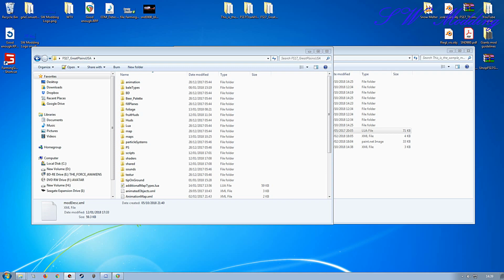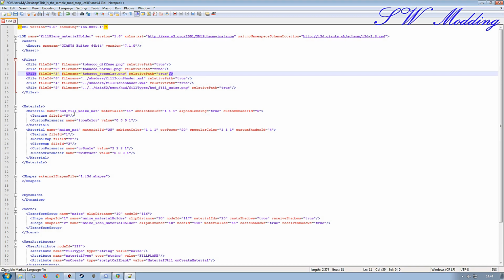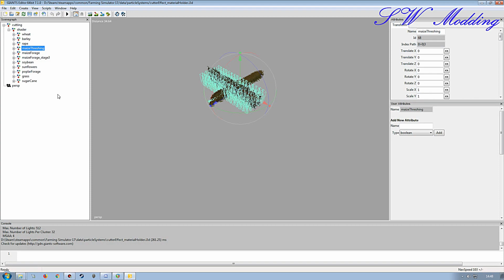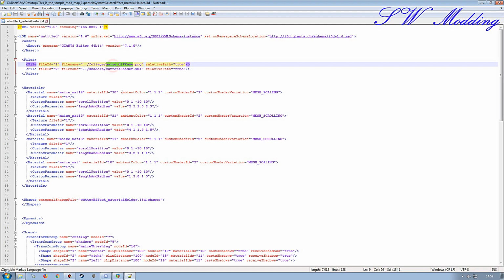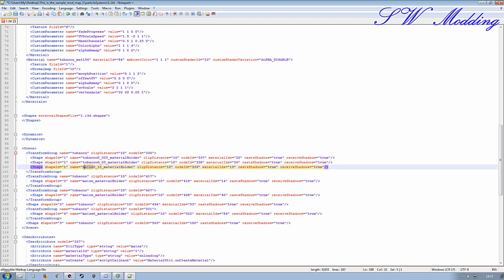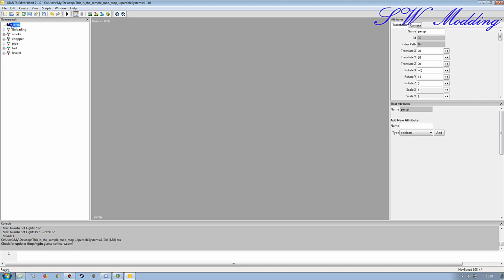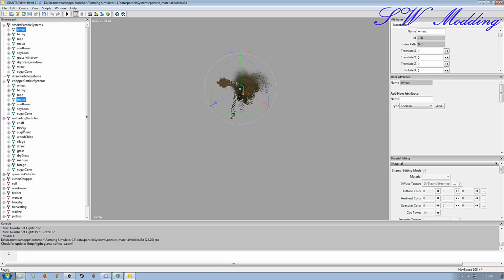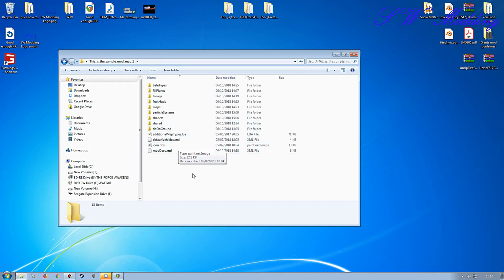How to add Tobacco to a map part 2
In this video we will look at creating the materials holders for the  fill planes & particle effects.

This is part 2 of 3 in the series